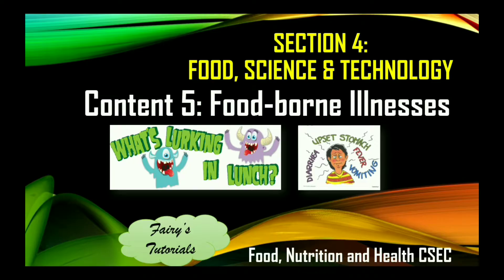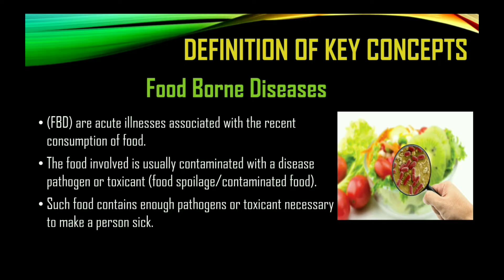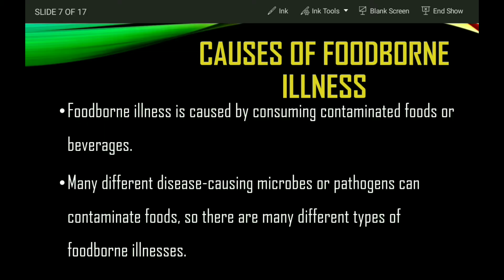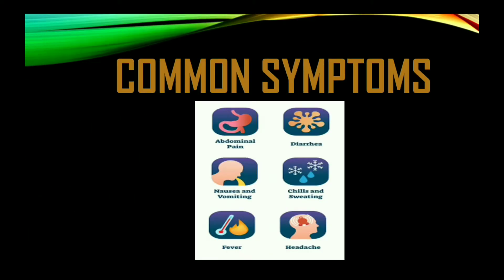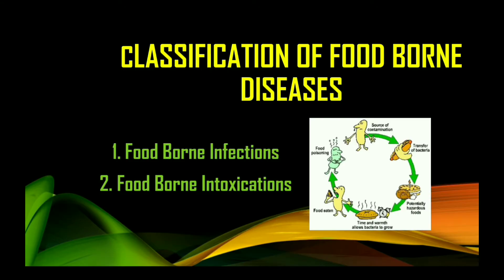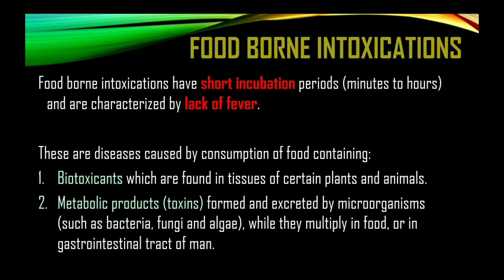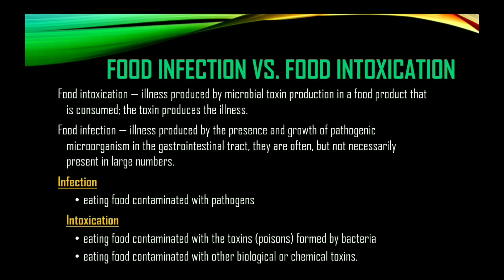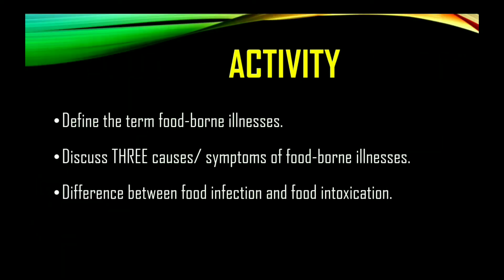Food-borne Illnesses | Food Infections Vs. Food Intoxication l Food, Nutrition and Health CSEC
A tutorial on Food-borne Illnesses which includes, definition, types, causes, signs and symptoms.
Food, Nutrition and Health CSEC
Fairy's Tutorials